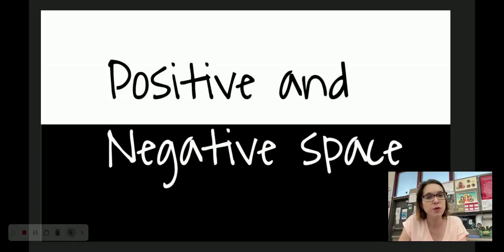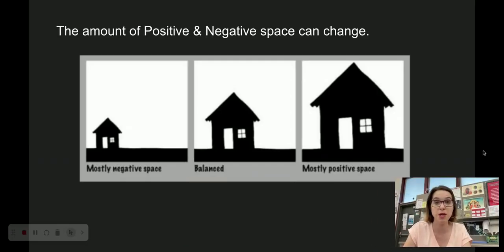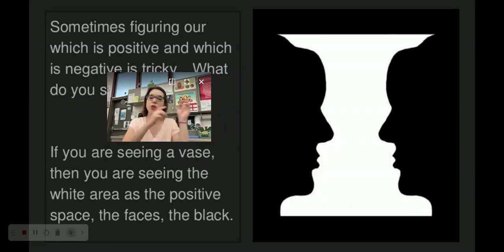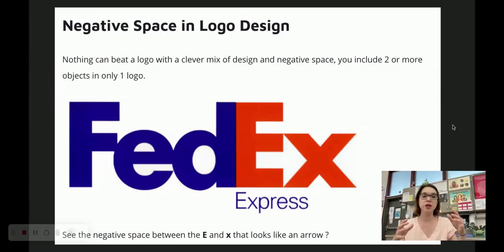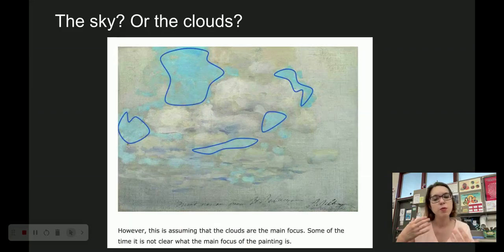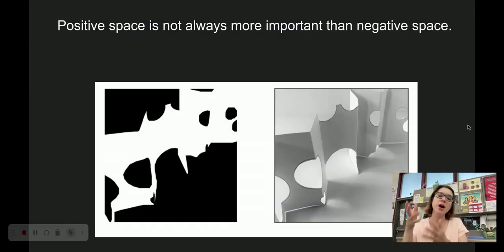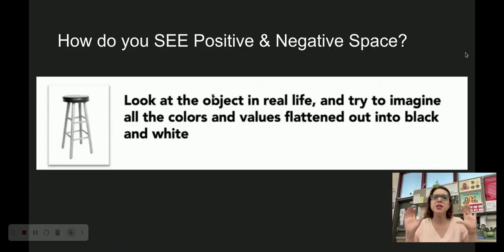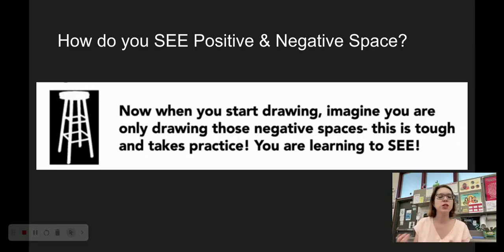Positive and Negative Space presentation